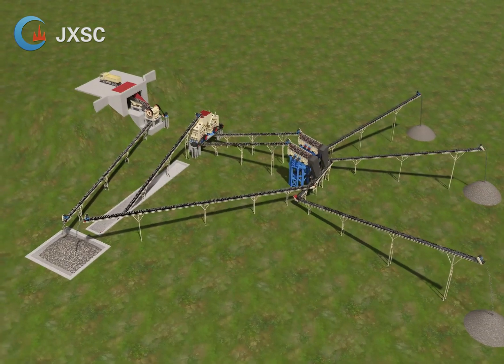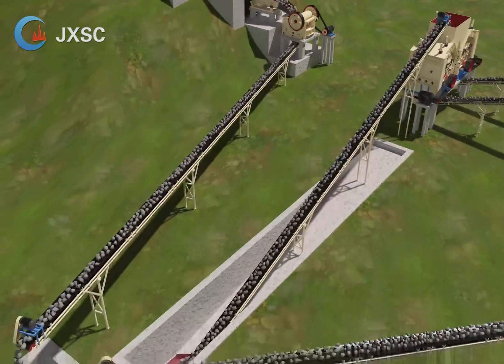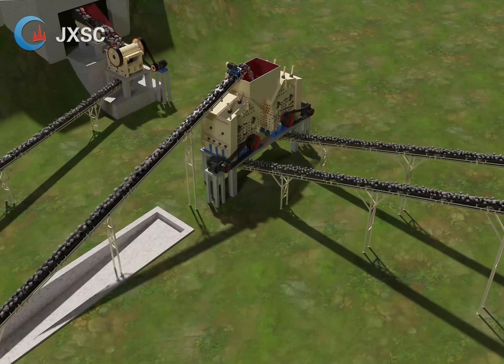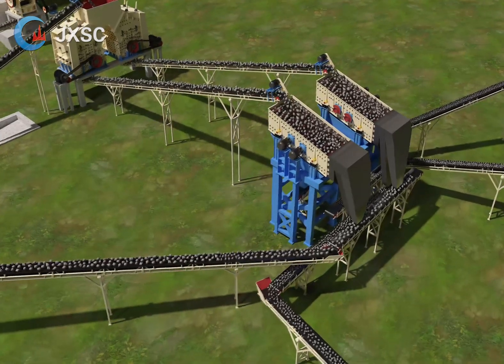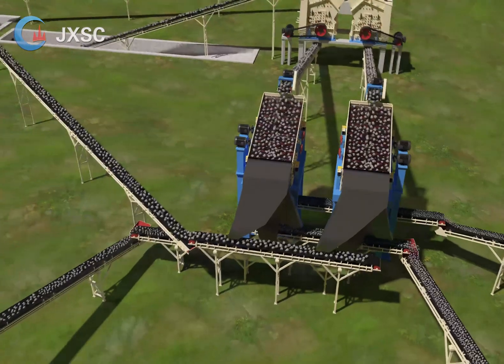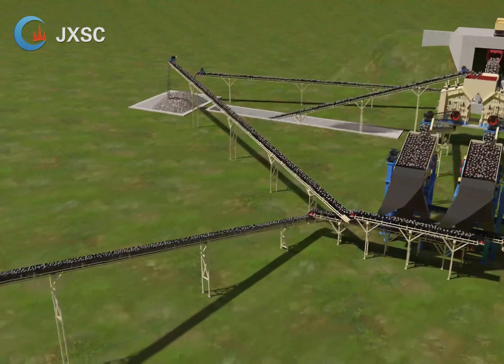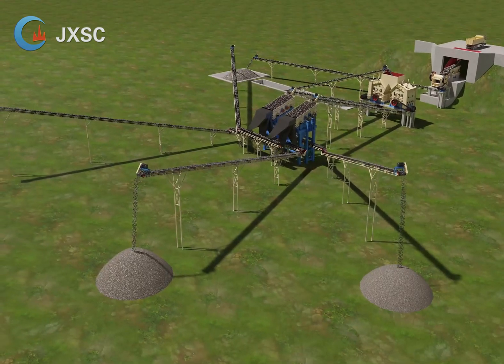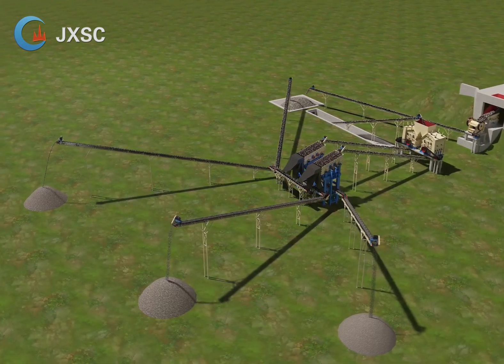500tph limestone crushing plant flowsheet design in Columbia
this setup is 500tph limestone crushing plant in Columbia, the input size is 0-850mm, output sizes are 0-5mm, 5-15mm, 15-30mm. It is configured with a hopper, 2 sets of vibrating feeder DN6013, primary jaw crusher PE-1000*1200, 2 sets of impact crusher PF1320,  2  sets vibrating screen 3YD2160,   and belt conveyors.           1. The truck unloads the stones into the hopper, the stone enters the vibrating feeder from the lower part of the hopper;
2. The vibrating feeder feeds the stones evenly to the primary jaw crusher;
3. The crushed output materials 0-280mm from the primary jaw crusher will be transported to Transfer silo with a vibrating feeder DN6013 under it.
4. The crushed output materials 0-280mm in the transfer silo will be transported to the two sets of impact crusher PF1320
5. The crushed output size 0-30mm from the impact crusher PF1320 will be sent to the vibrating screen 3YD2160.
6. After screening by the three-layer vibrating screen, will get 0-5mm, 5-15mm, 15-30mm, and +35mm materials. The 0-5mm, 5-15mm, 15-30mm final products will be transported out by belt conveyors to stockpiles,   +35 materials will be transported to the transfer silo for re-crushing.
This crushing plant is suitable for processing many kinds of soft stones, like limestone, plaster, etc.

The capacity for this crushing plant can be customized as per request such as  200tph, 500tph,1000tph, etc